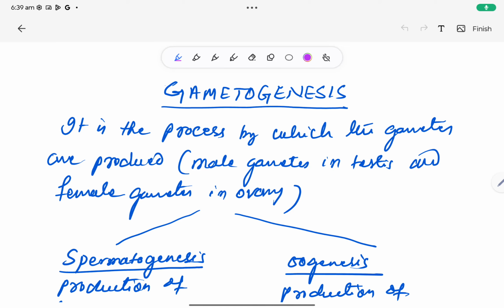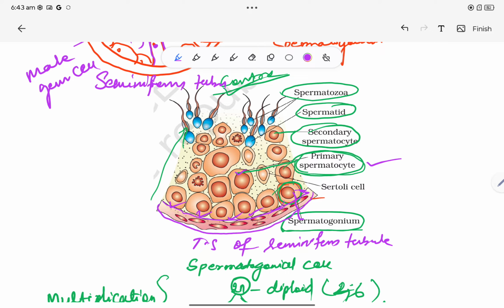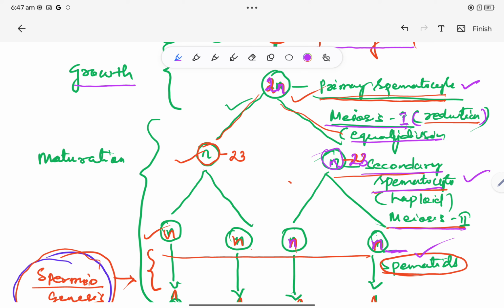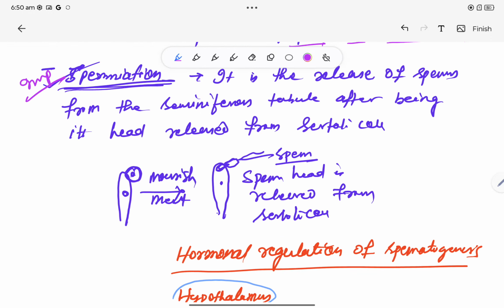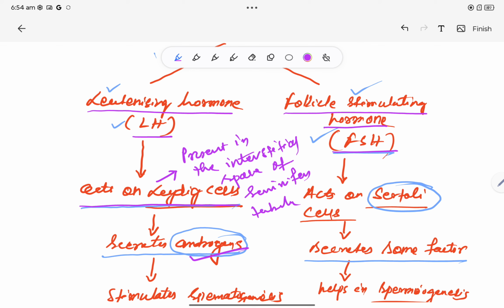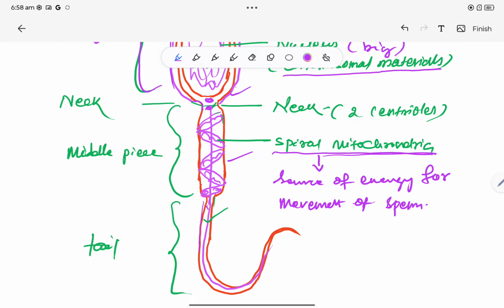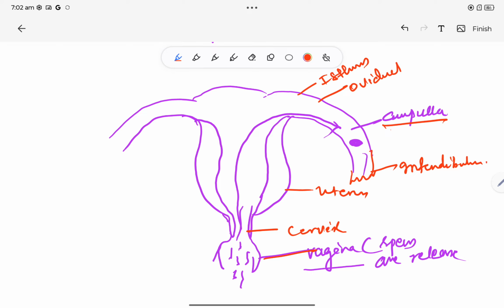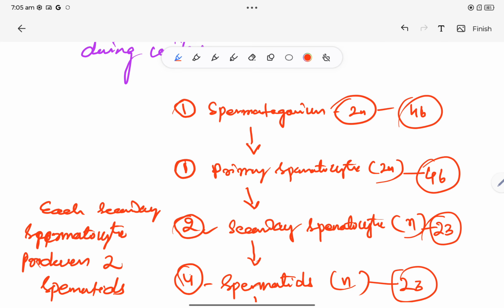HUMAN REPRODUCTION|GAMETOGENESIS| SPERMATOGENESIS